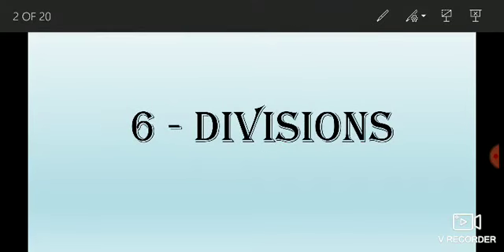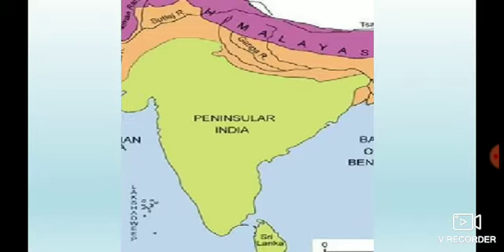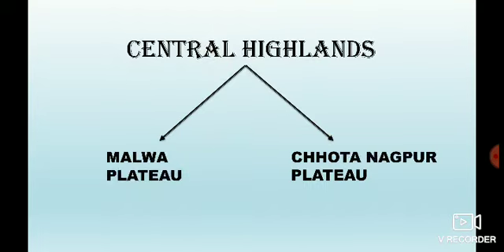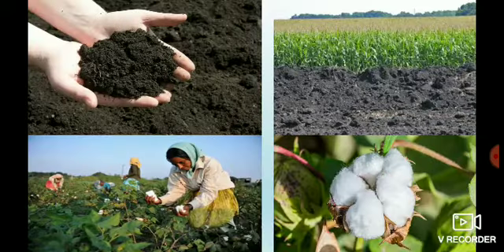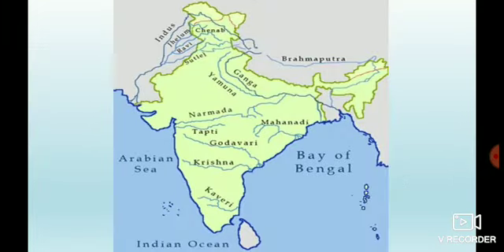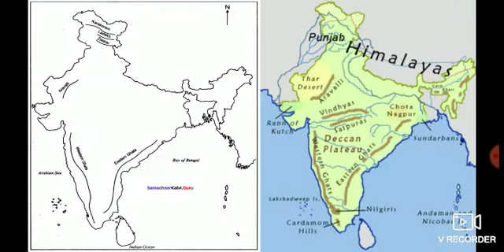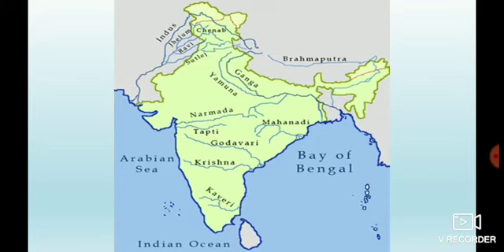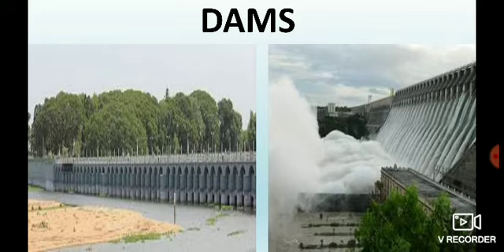CBSE- Grade 4 - SSC_Chapter - 8_Plateaus, Coastal Plains and Islands (Part 4)